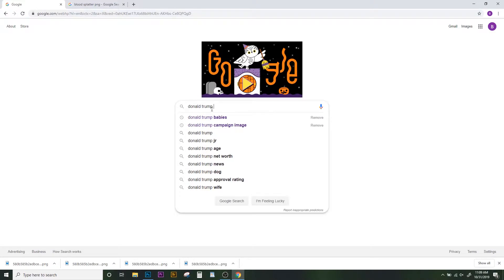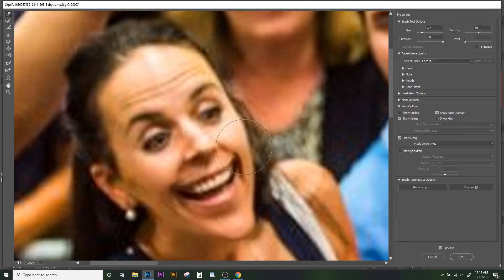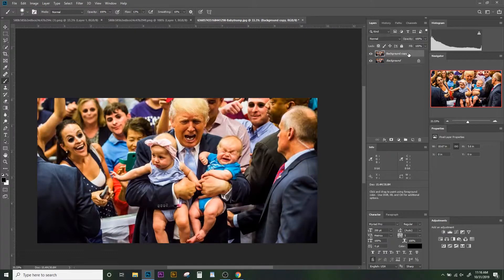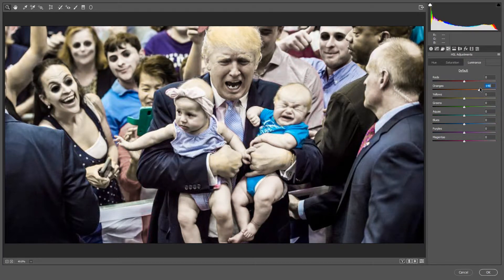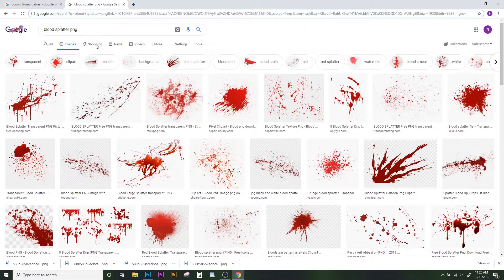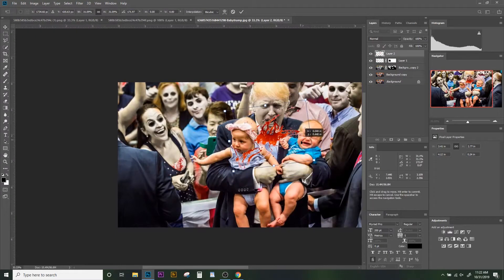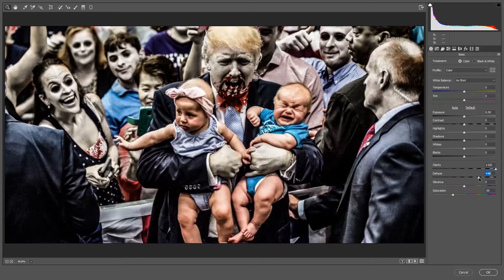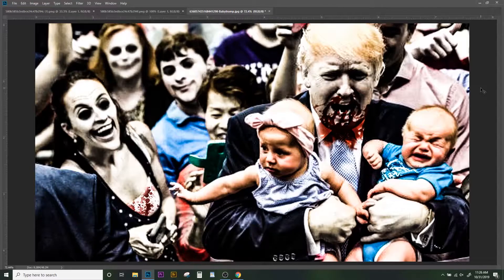Make an Extremely Cursed Image with Photoshop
Happy Halloween! Learn how to change a normal image to an extremely spooky image with these cursed Photoshop techniques. This is a great idea to use on photos of your friends, family, or boss for some creepy fun.